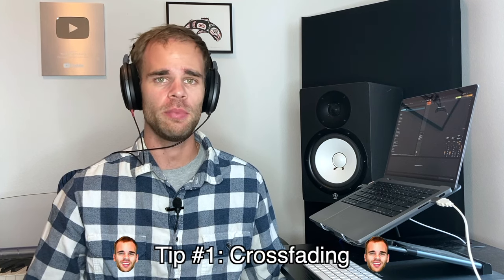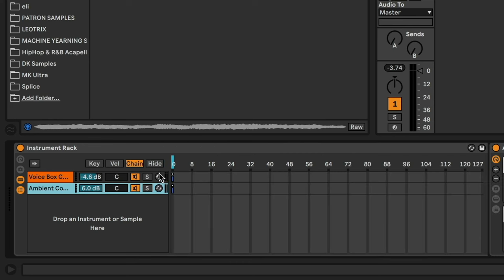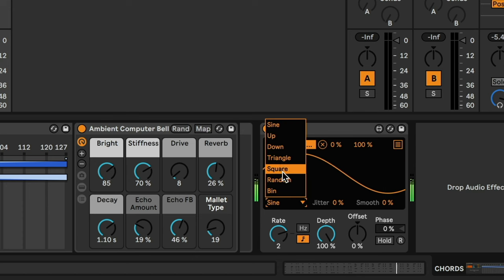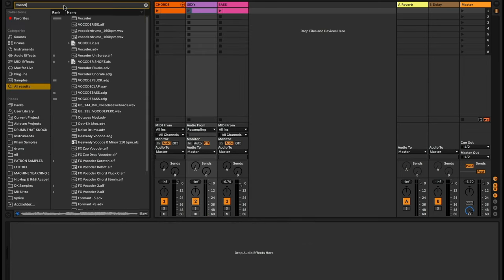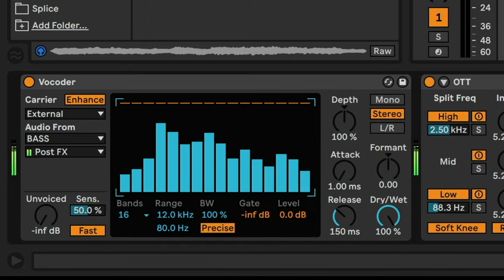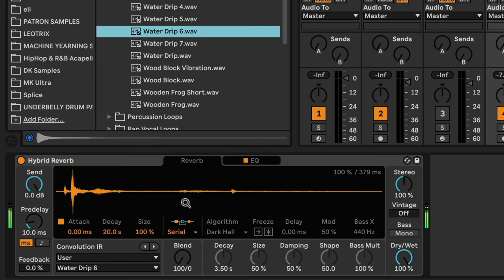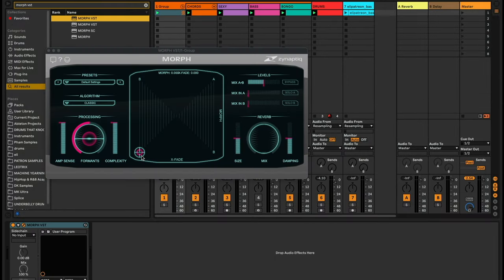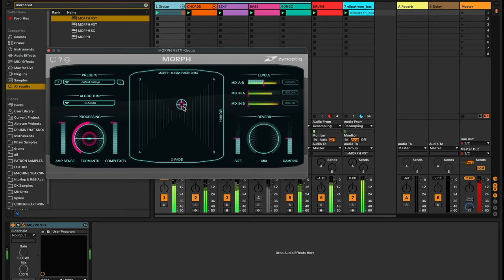How To Morph One Sound Into Another (4 techniques)